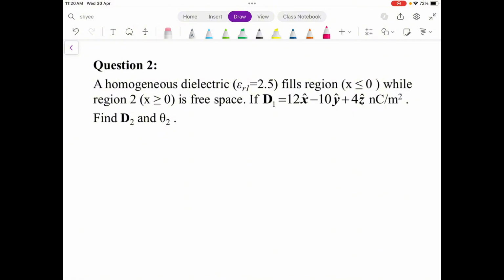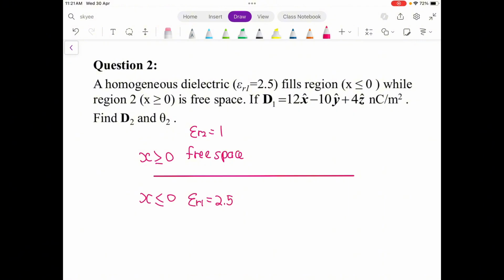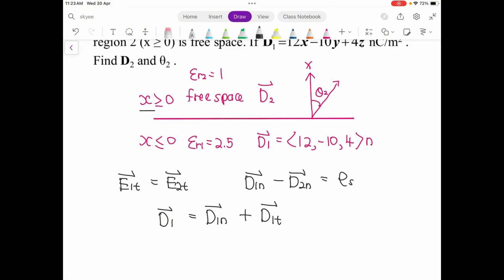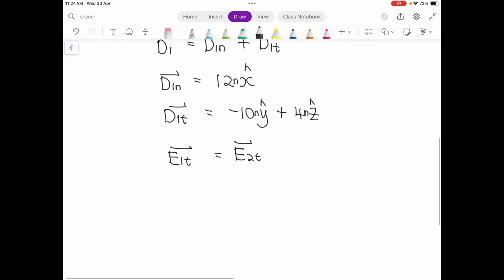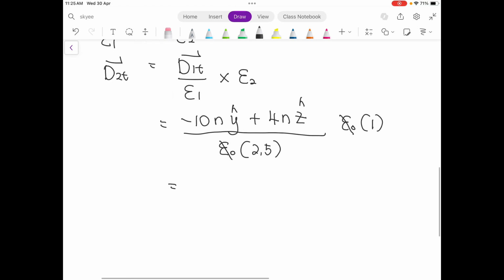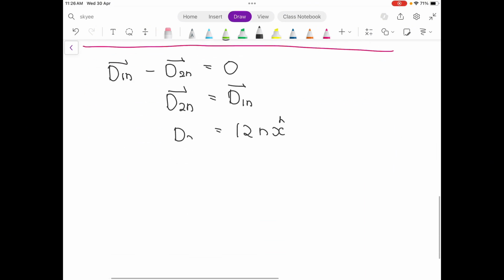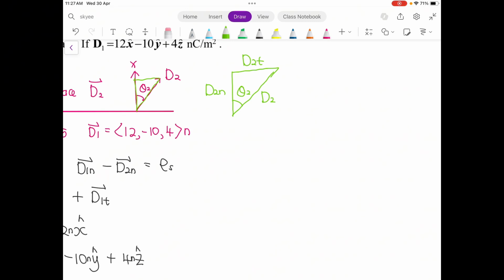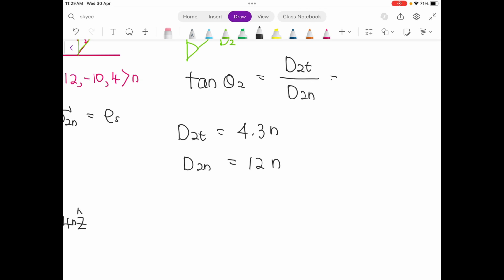Boundary Conditions exercise